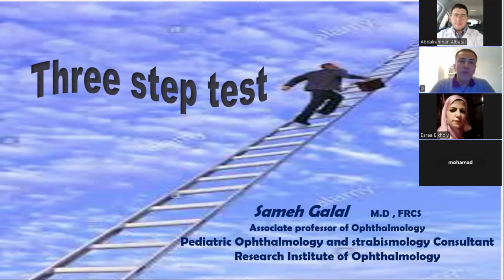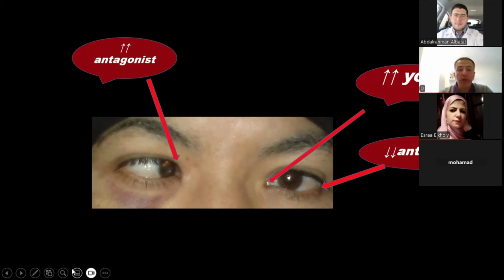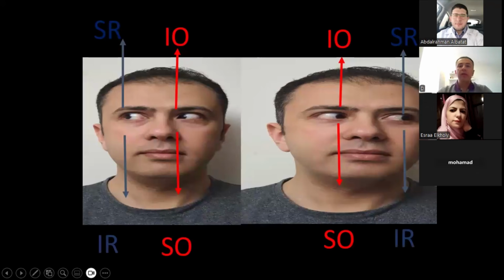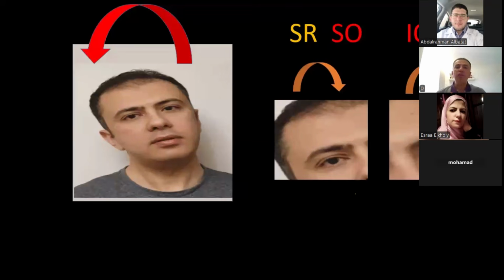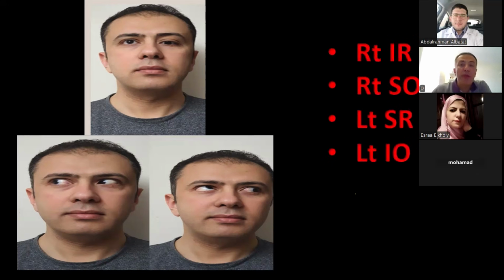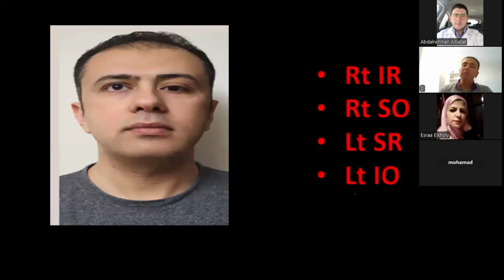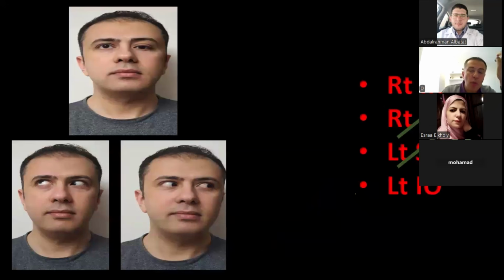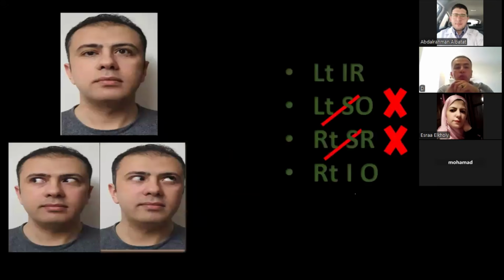Lecture 2 Parks–Bielschowsky Three-Step Test Diagnosis of Vertical Strabismus Dr. Sameh Galal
Welcome to Lecture 2 of the Strabismus Course presented by Dr. Sameh Galal.

In this lecture, Dr. Sameh explains the Parks–Bielschowsky Three-Step Test, one of the most important clinical tools for diagnosing cyclovertical muscle palsy and superior oblique palsy in patients with vertical diplopia. The session provides a systematic approach to localizing the affected extraocular muscle using the classic three-step algorithm, along with practical clinical examples and interpretation tips.

Lecture Highlights:

Principles of the Parks–Bielschowsky Three-Step Test
Step-by-step clinical approach
Identifying the paretic extraocular muscle
Superior Oblique Palsy diagnosis
Common pitfalls and limitations

This lecture is ideal for:

Ophthalmology residents
Pediatric ophthalmologists
Strabismus specialists
Orthoptists
Optometrists
Medical students preparing for board examinations

📚 Speaker: Dr. Sameh Galal

🎓 Series: Strabismus Course